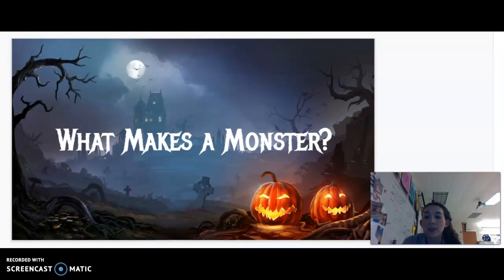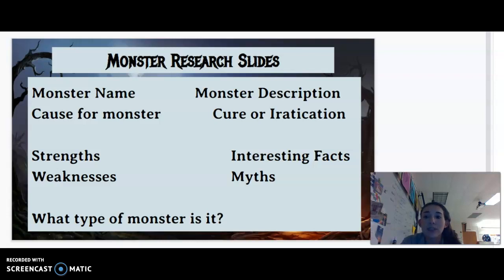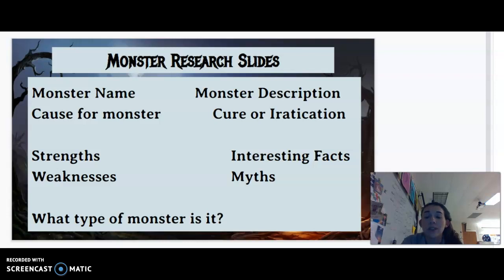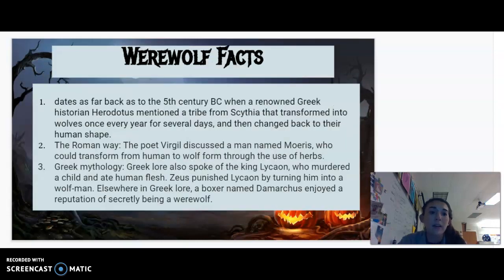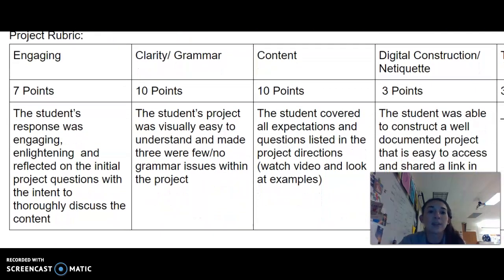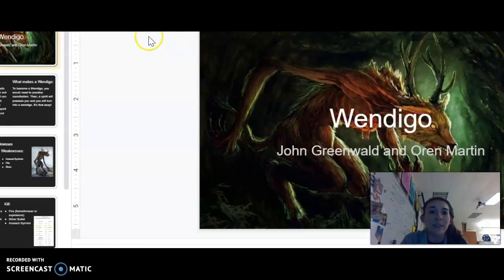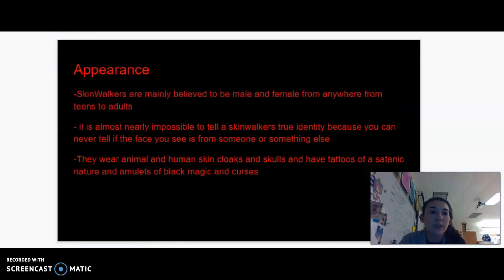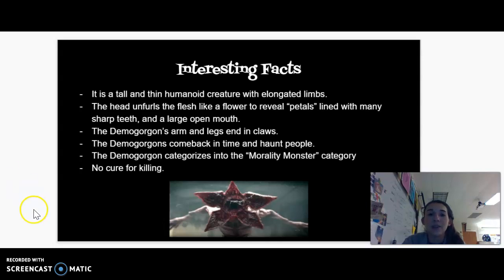Monster Research Project Directions & Examples